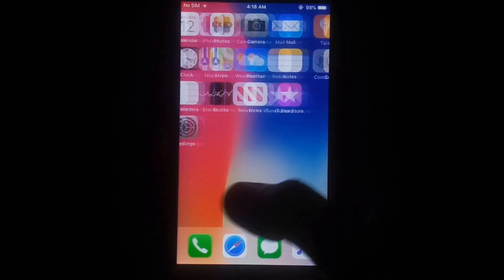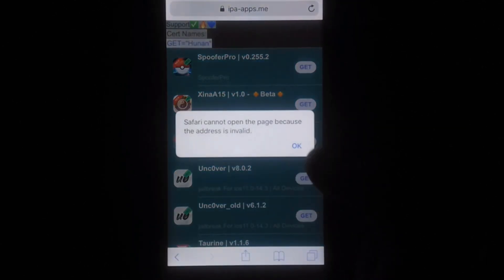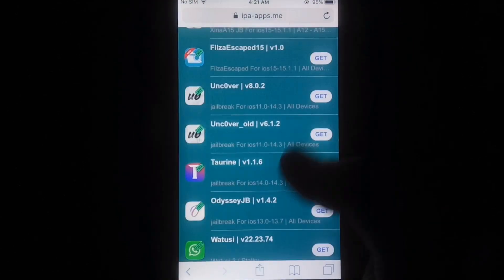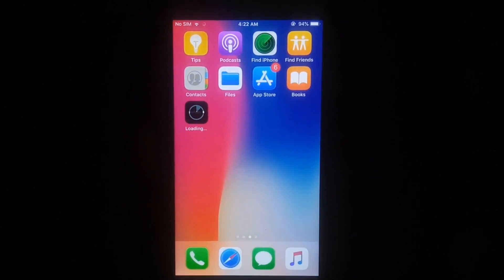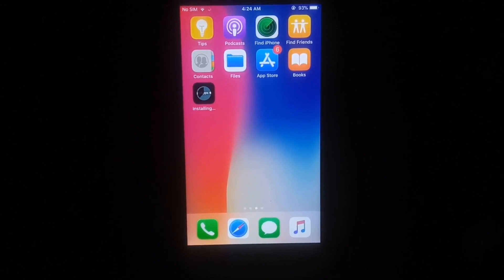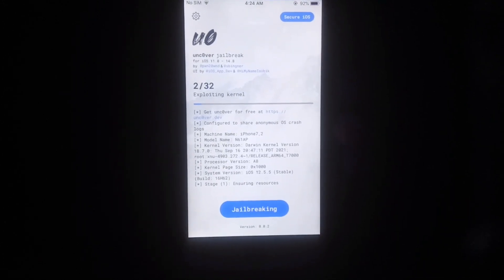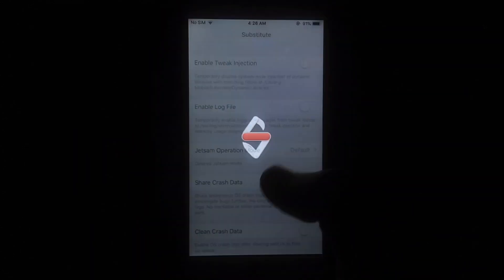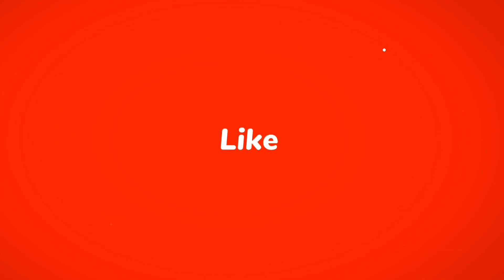iPhone 6 Jailbreak iOS 12.5.5 in 2023 Without Computer - iPhone 5s,iPhone 6, iPhone 6 Plus iPad 2023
Technical Tick

Jailbreak iOS 12 Without Using Computer

How to Jailbreak iPhone 5s in 2023
How to Jailbreak iPhone 6 in 2023
How to Jailbreak iPhone 6 Plus in 2023
How to Jailbreak iOS 12.5.5 in 2023